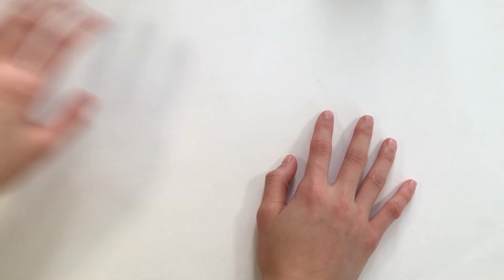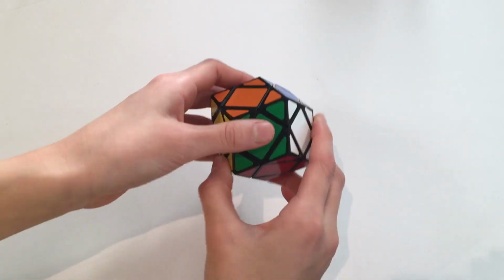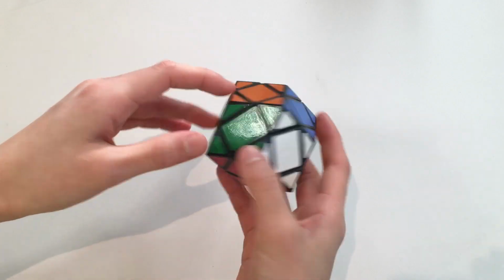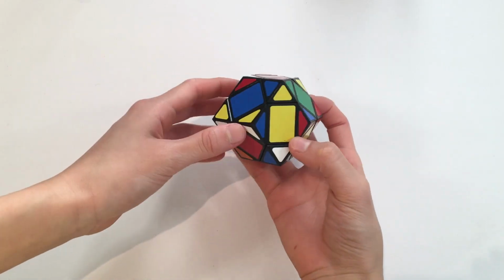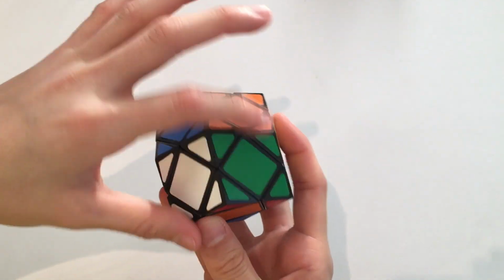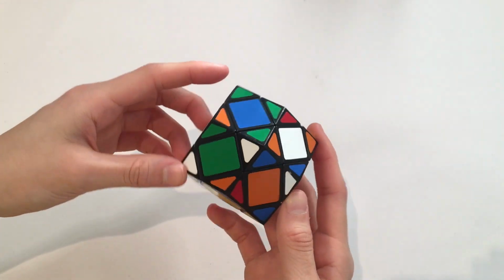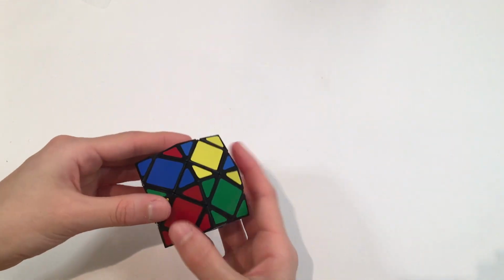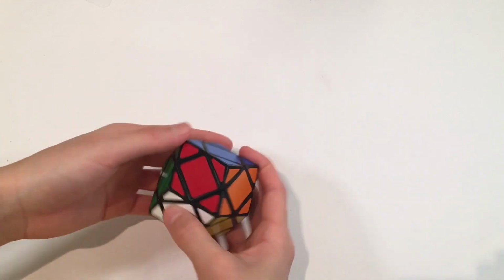LanLan 3x3 Diamond!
This puzzle was pretty hard to wrap my head around but I finally solved it!!

"Sophomore Makeout" by Silent Partner